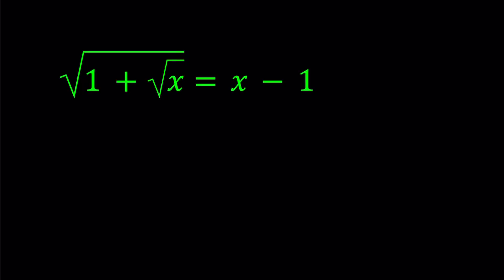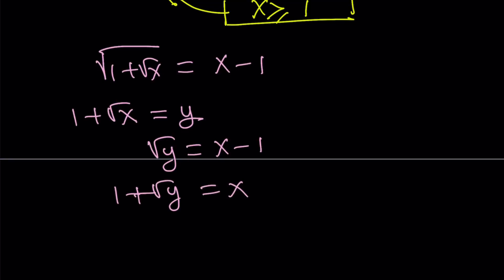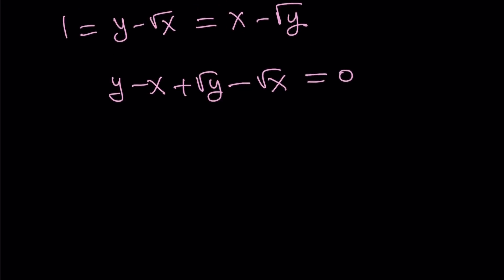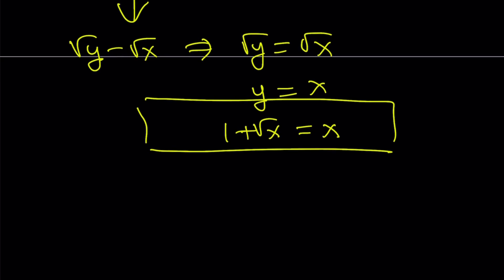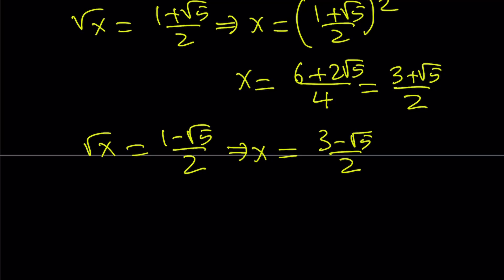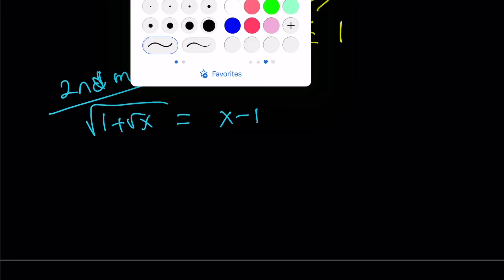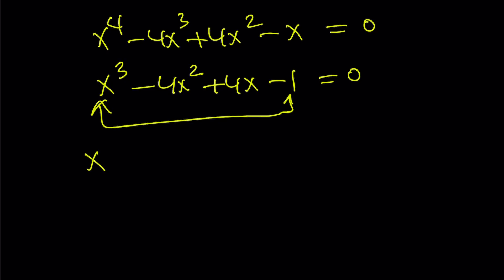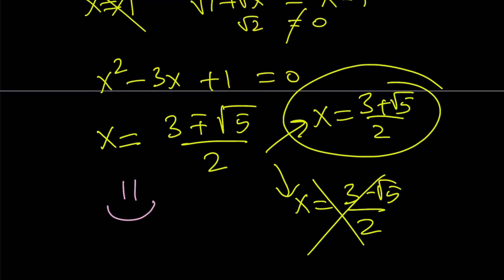Solving sqrt(1+sqrt(x)) = x-1in Two Ways